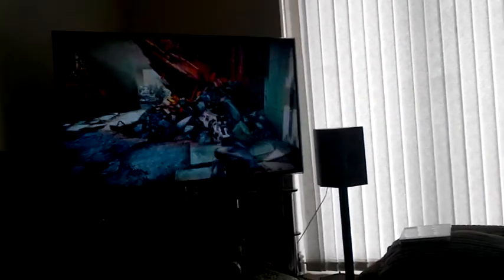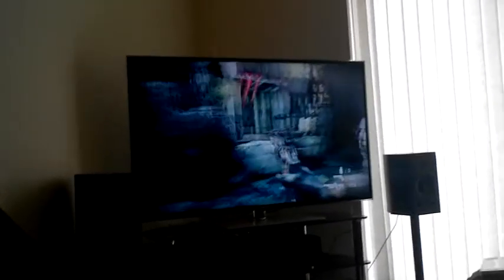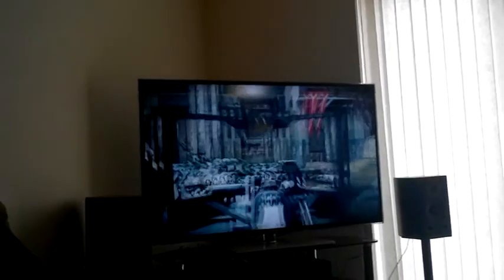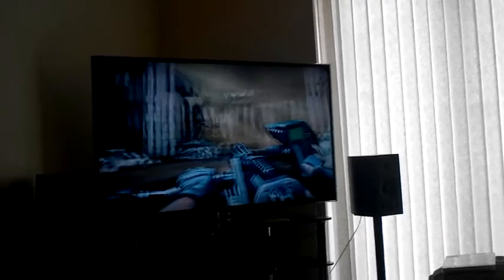3D TV Gaming On PS3 Killzone 3 Review - Classic Retro Game Room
3D TV Gaming On PS3 Killzone 3 Review -  Classic Retro Game Room